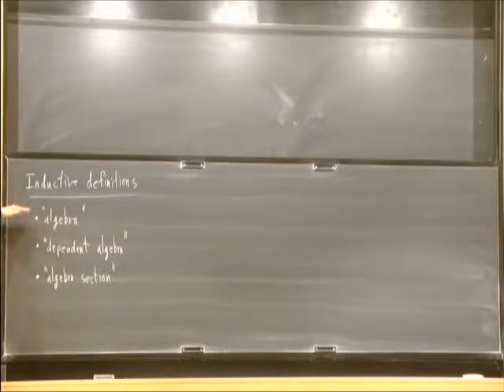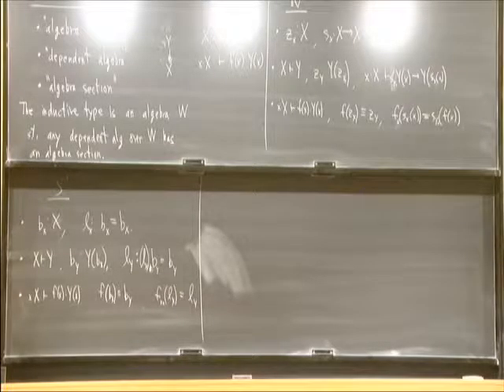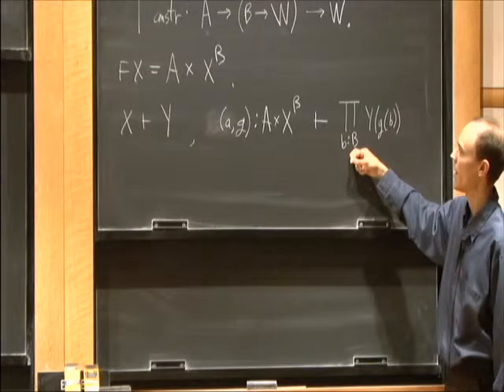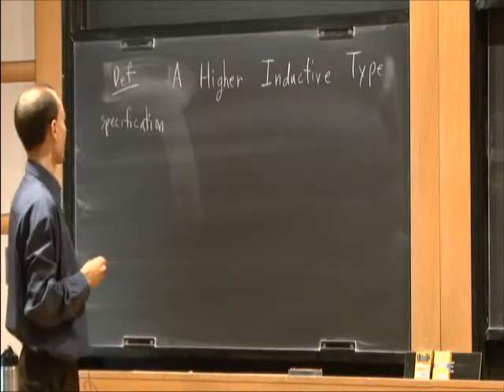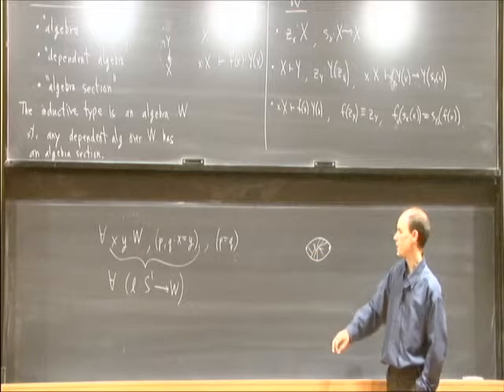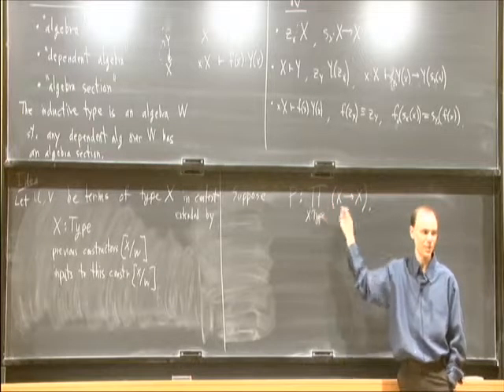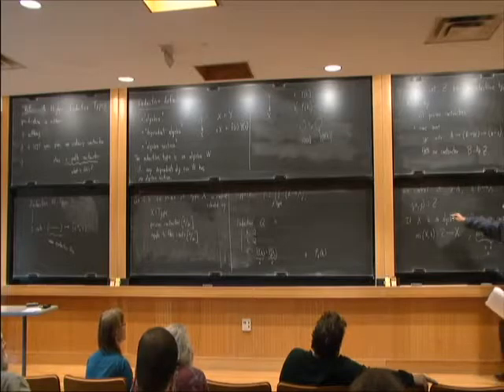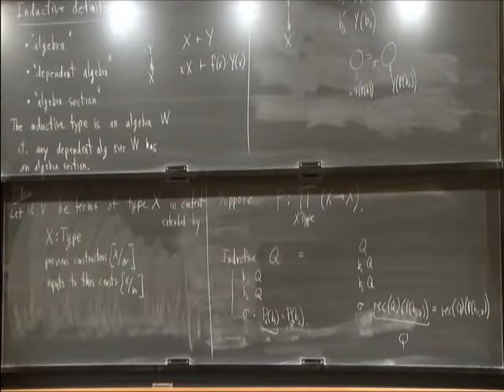Toward Higher Inductive Types - Michael Shulman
Michael Shulman
University of California, San Diego; Member, School of Mathematics